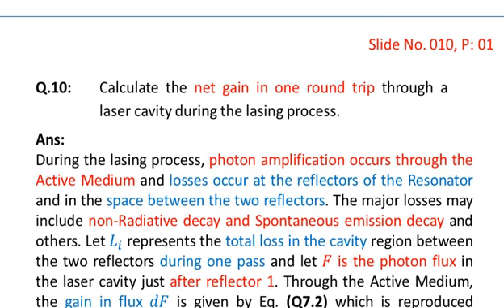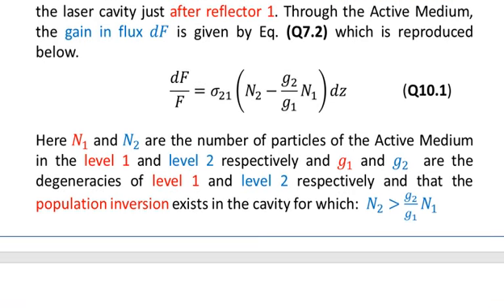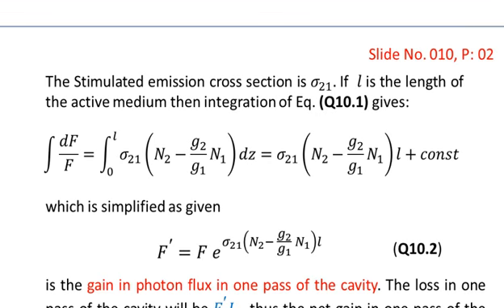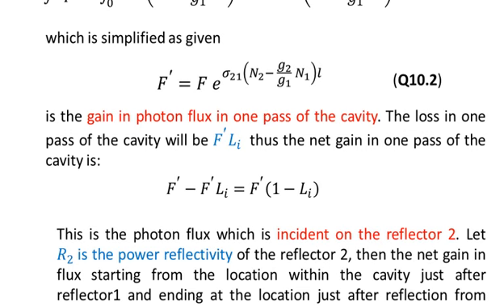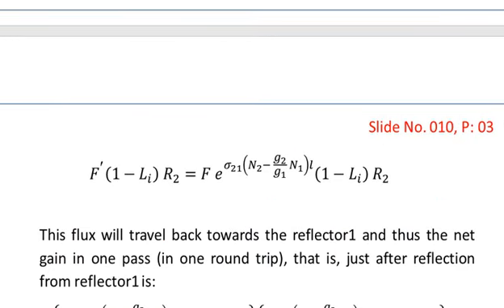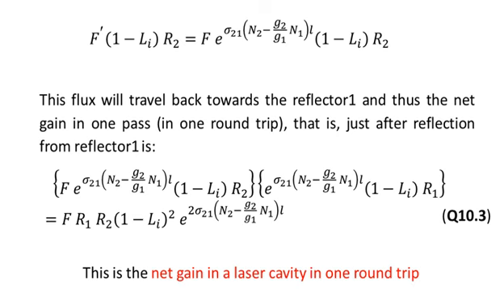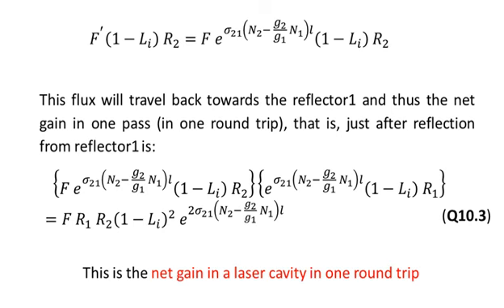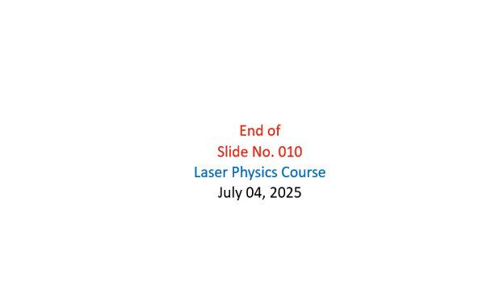Slide010 Gain Round Trip Laser Cavity Losses Photon Flux Power Reflectivity Population Inversion